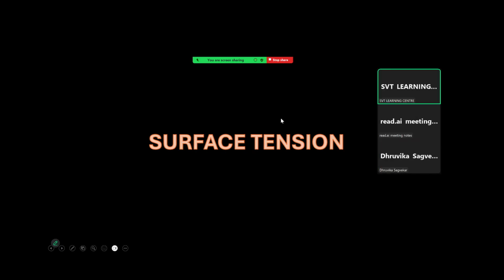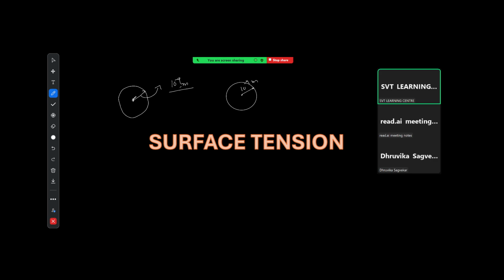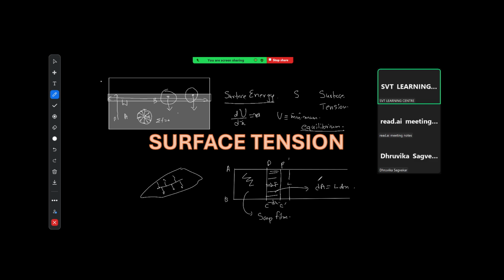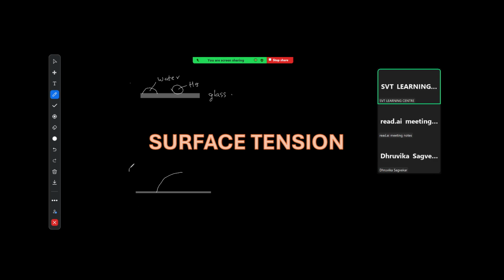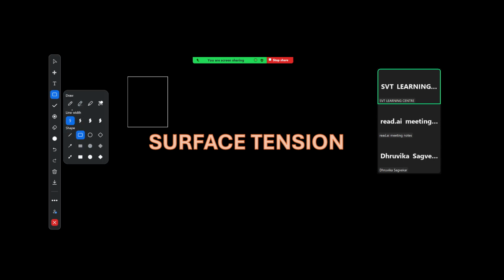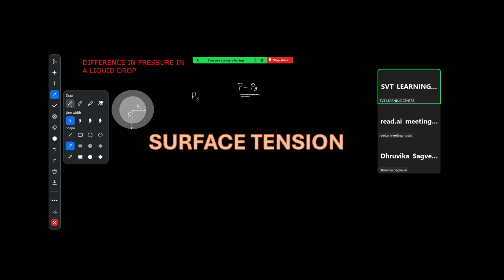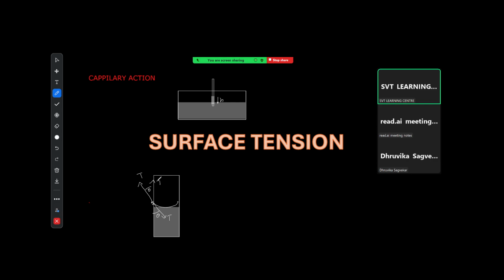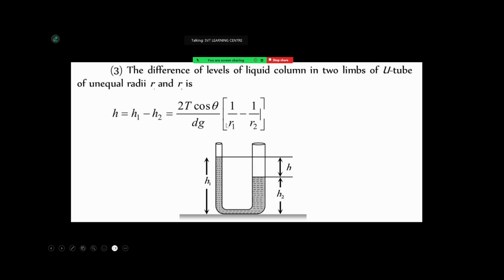SURFACE TENSION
THEORY OF SURFACE TENSION